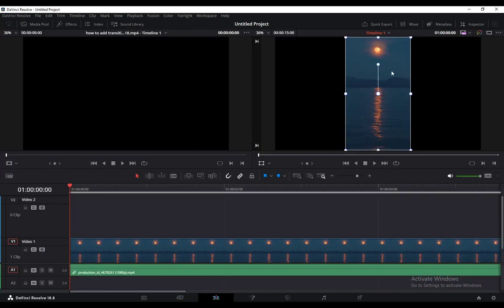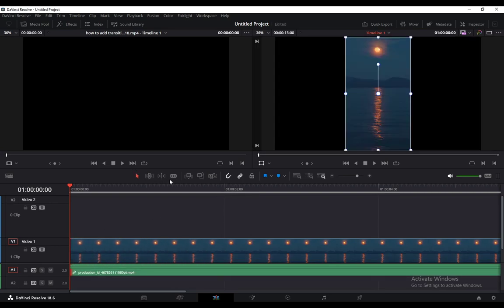How To Crop Video In Davinci Resolve 18 Tutorial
Today we talk about crop video in davinci resolve 18,davinci resolve 18 tutorial for beginners,how to crop video in davinci resolve,davinci resolve 18 tutorial